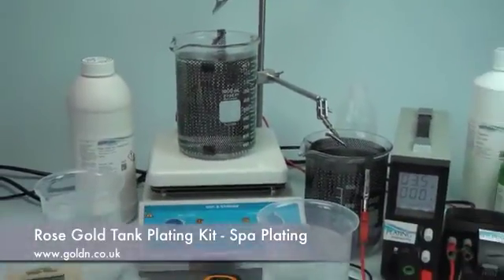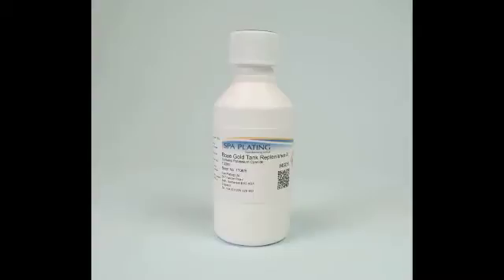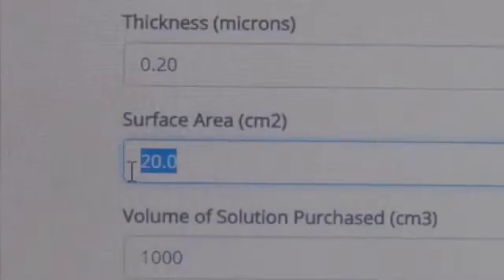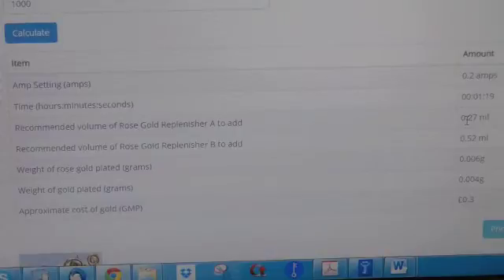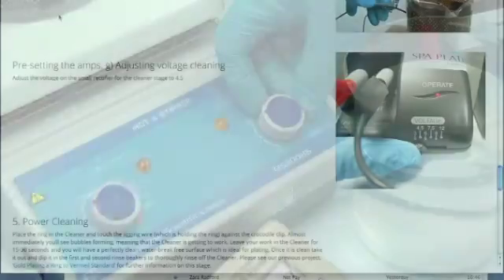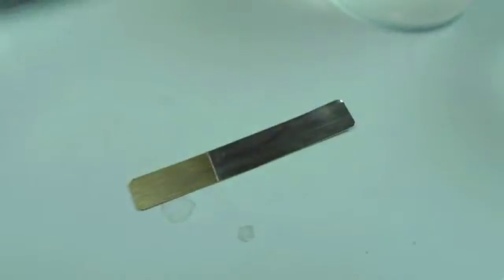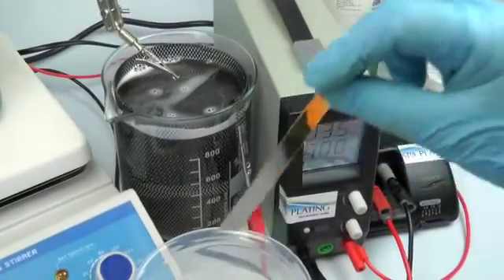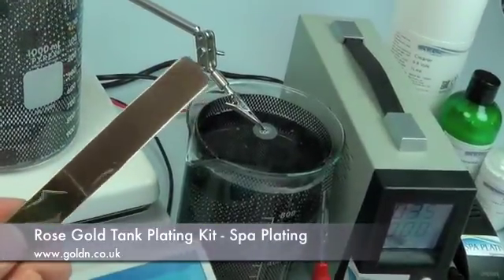Rose gold plating - tank or immersion plating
Rose gold plate jewelry, watch and clock parts to consistent thicknesses by using our Rose Gold Tank Plating Rectifier which you can find here on our website;